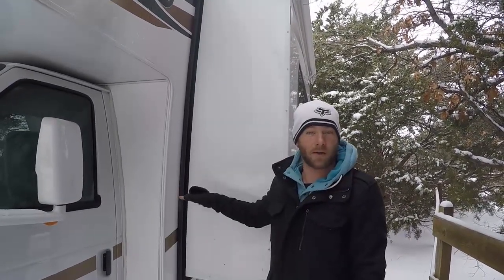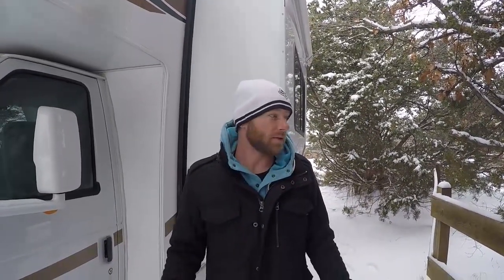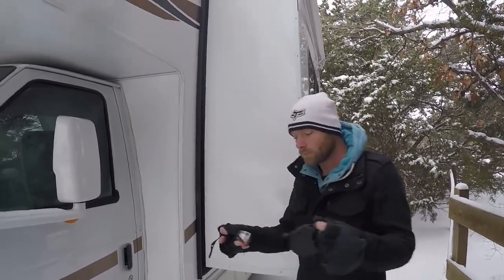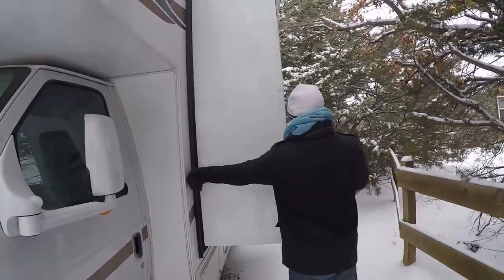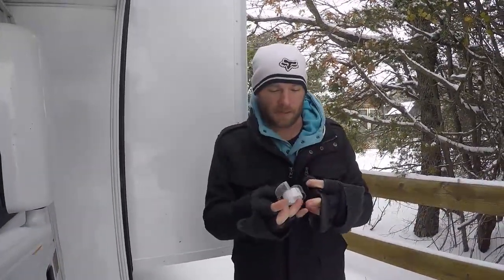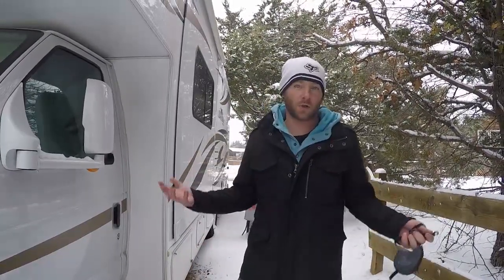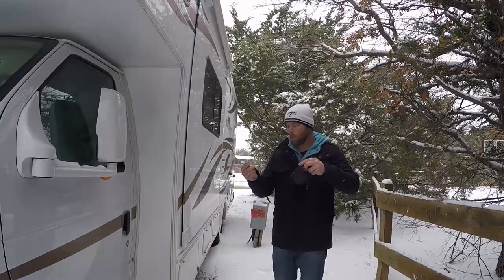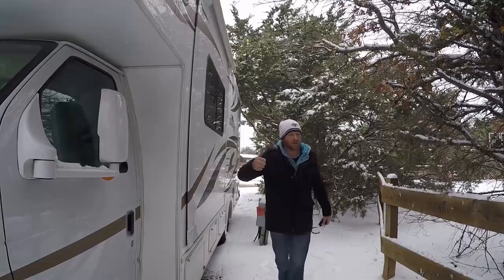RV Popout Tip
How can you tell if your popout is going to clear the space you have at your site? Check out this little RV Hack to make your life easier.